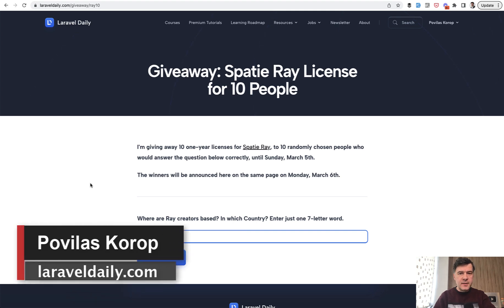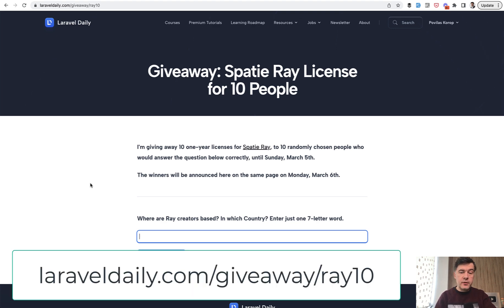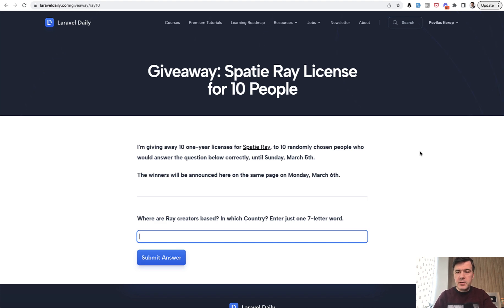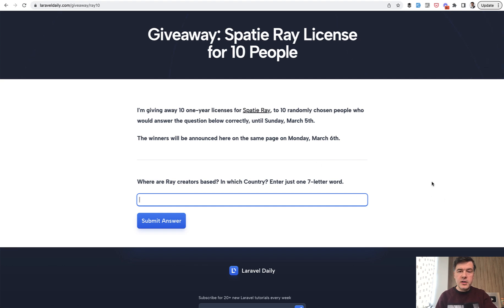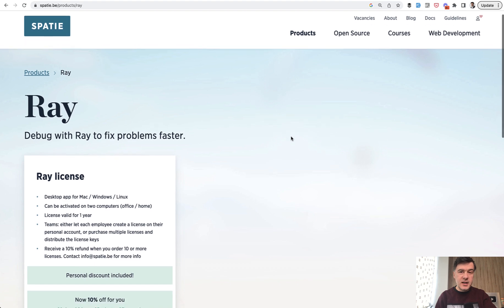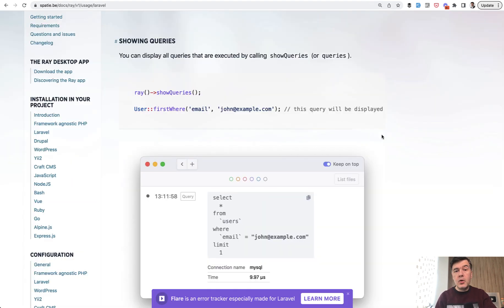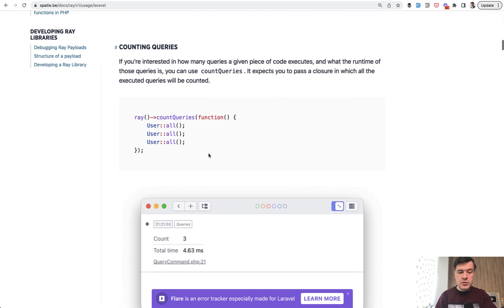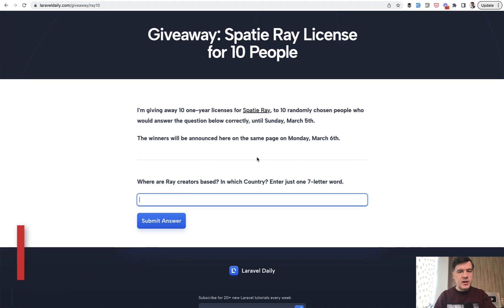Giveaway: Spatie Ray Free for 10 People!